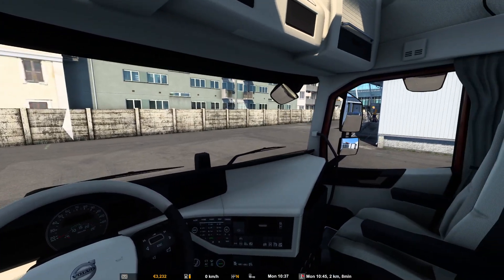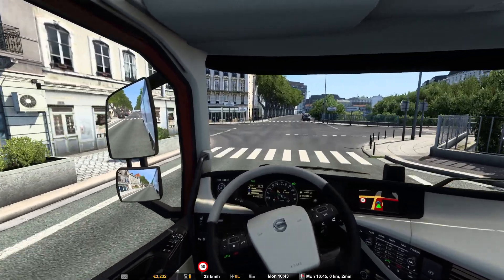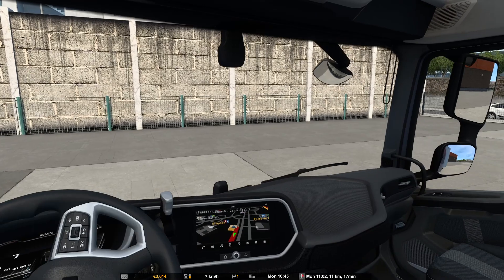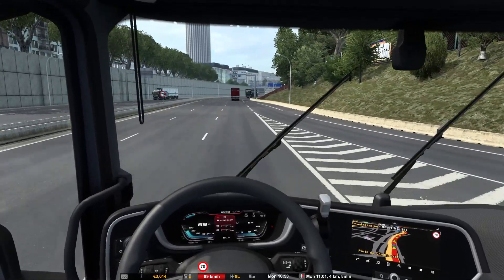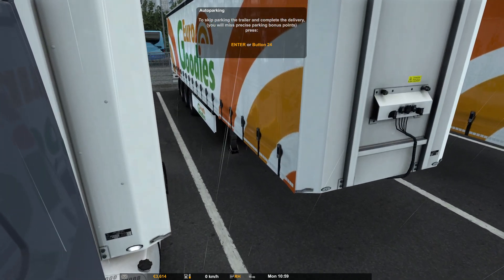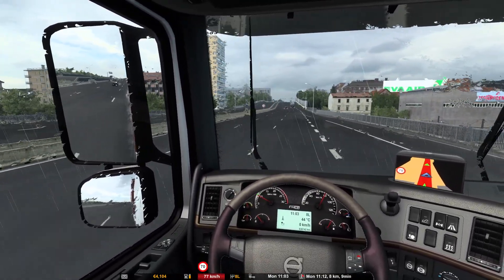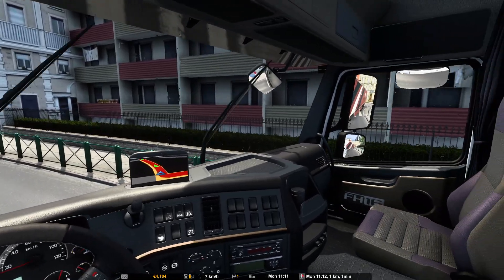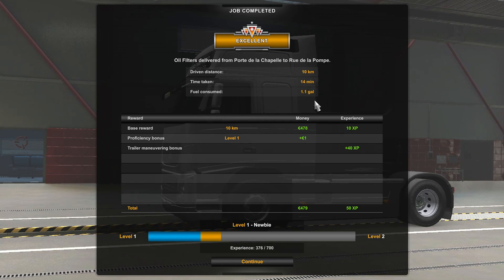Paris 1:1 scale map | Episode 2 | Euro Truck Simulator 2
Hello everyone, here is a look at a map mod for ETS2.  This mod is free and in my opinion pretty amazing.  I hope you enjoy.
Cheers